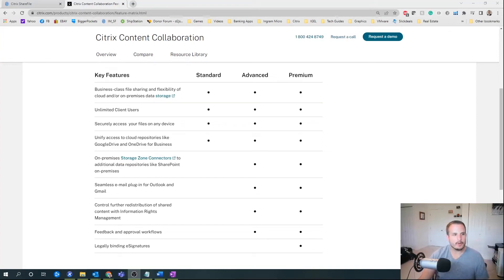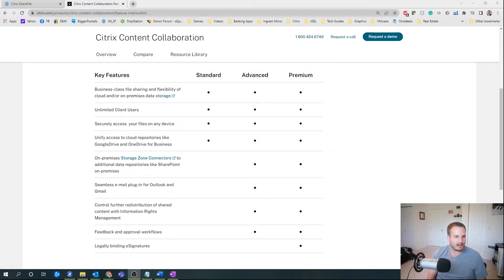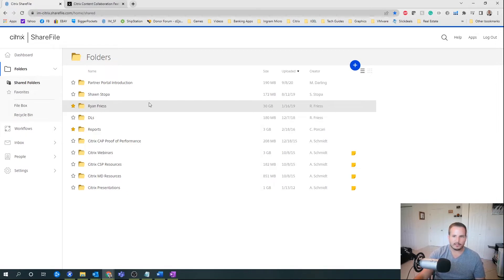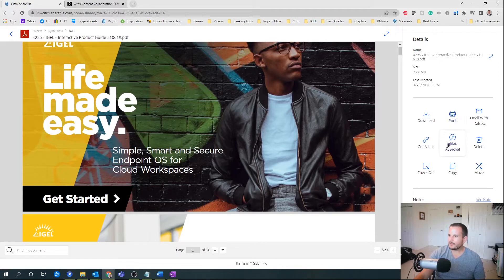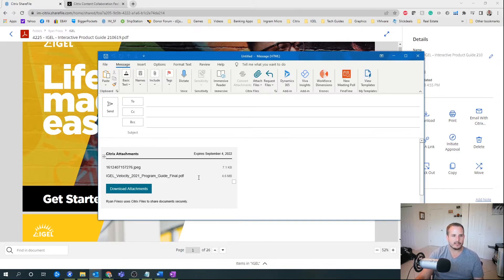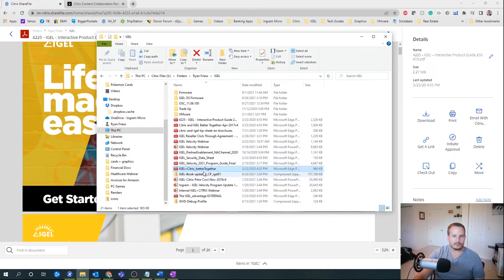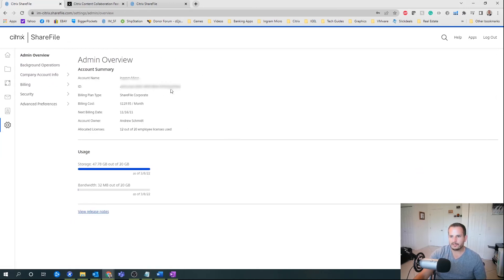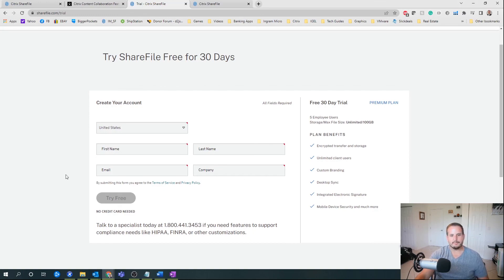A High Level Demonstration of Citrix ShareFile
In this video, I'll walk you through a demo of Citrix ShareFile. ShareFile is a great solution for organizations to securely store and share content.

0:00 - Product Editions
3:00 - Web UI
6:21 - Outlook Plugin
8:20 - Citrix Files Application
10:20 - Admin Experience